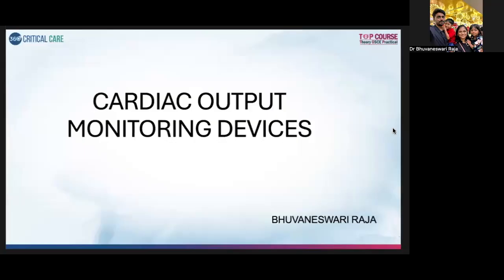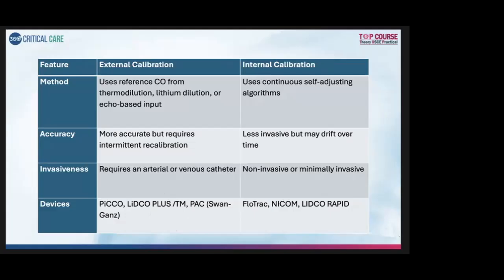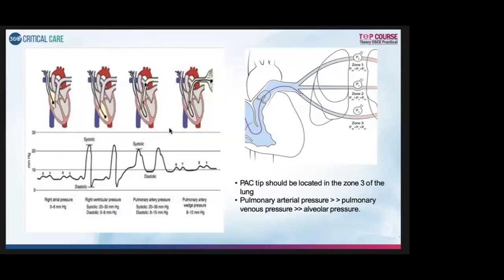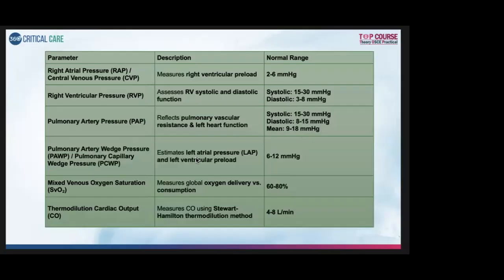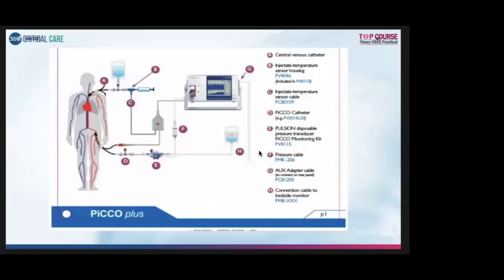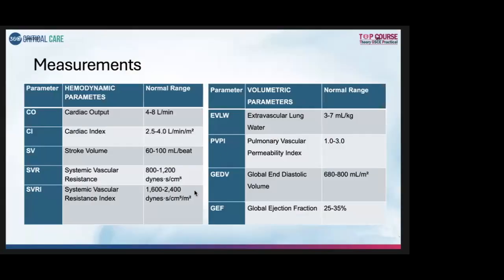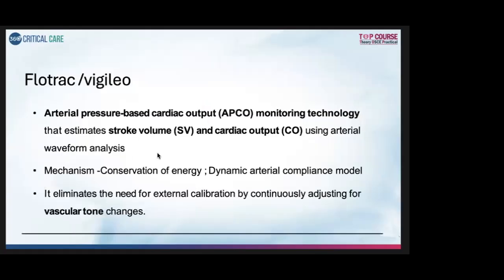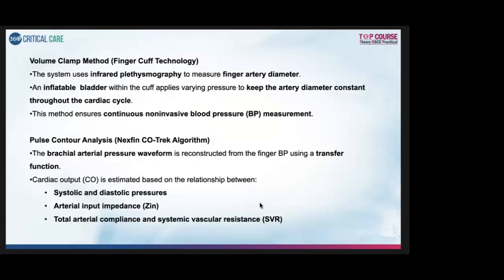Cardiac output monitoring device